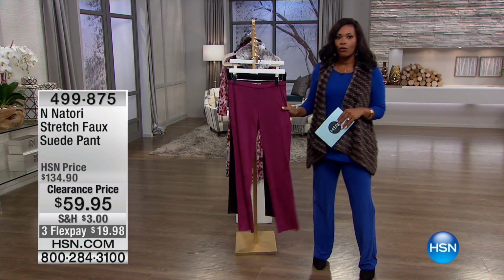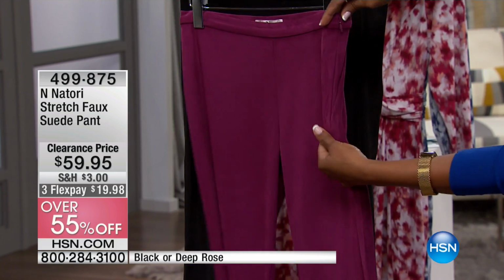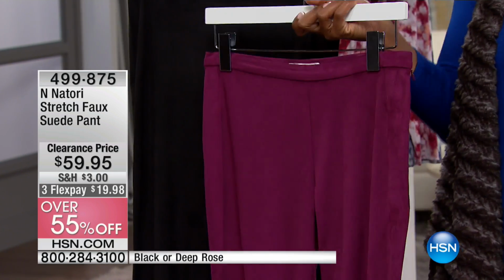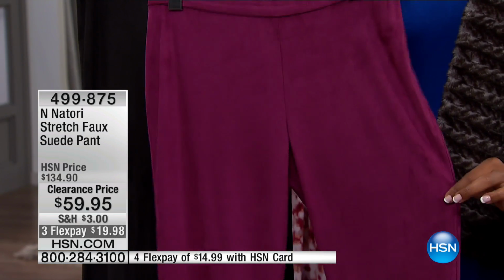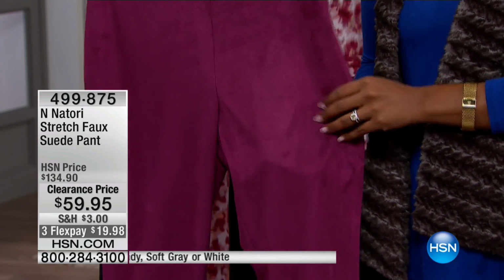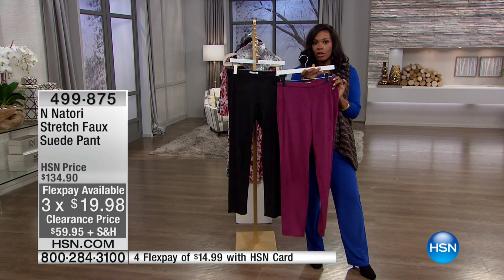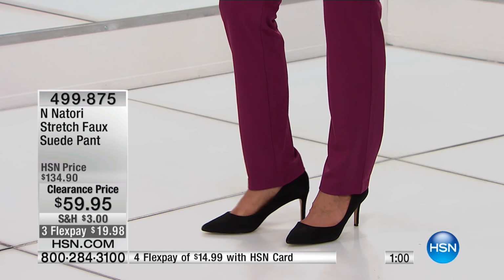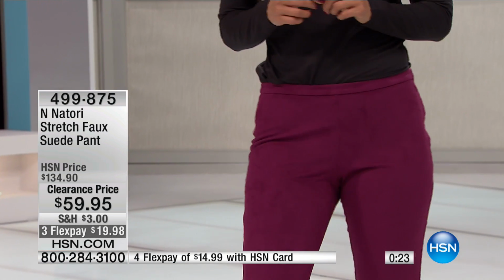N Natori Stretch Faux Suede Pant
Slip into something a little more comfortable and a lot more fashionable. This fall and winter staple features a figureflattering, slimleg silhouette and clean...